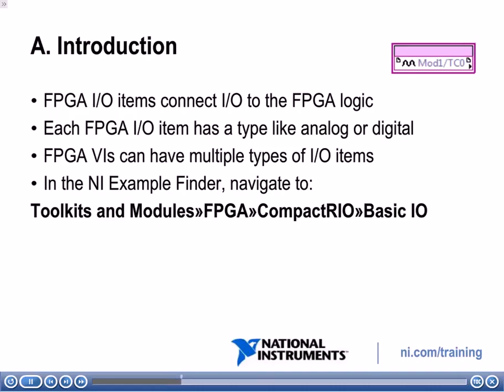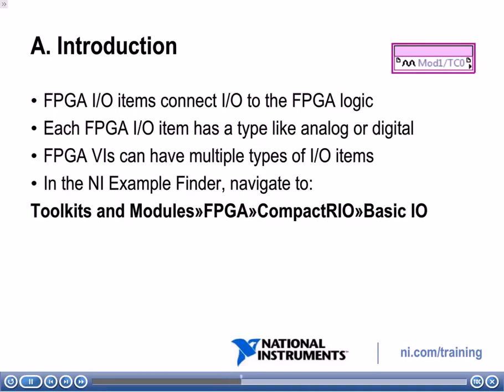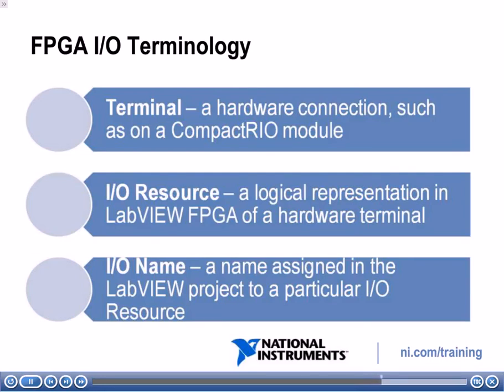NI LabVIEW FPGA Part 26